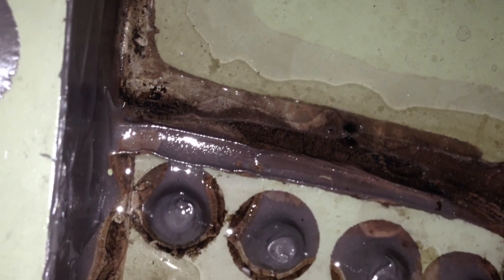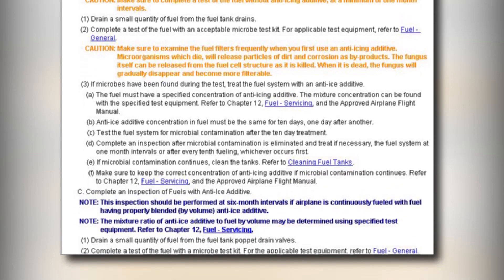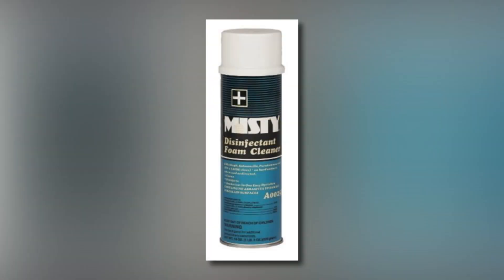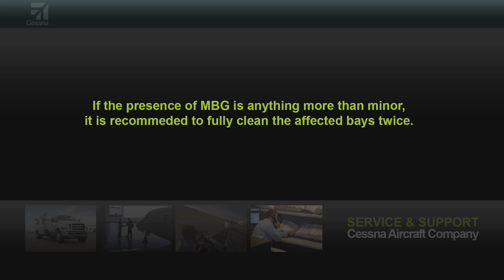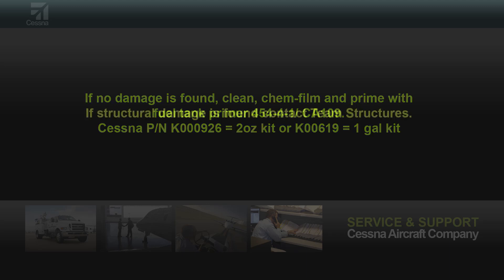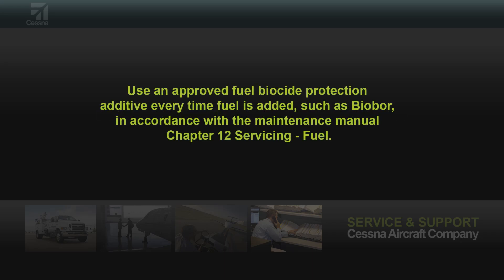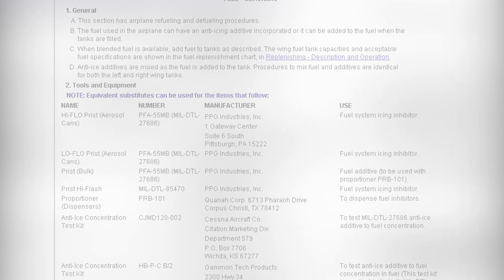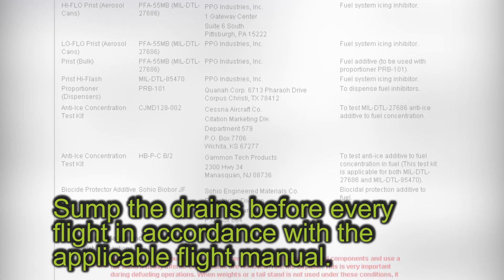Microbiological Growth in Fuel Tanks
This video includes how to inspect fuel tanks for signs of microbiological growth, fungus, and possible corrosion damage. The video covers steps and procedures for inspecting, cleaning and addressing sealant and/or material corrosion damage and future prevention.